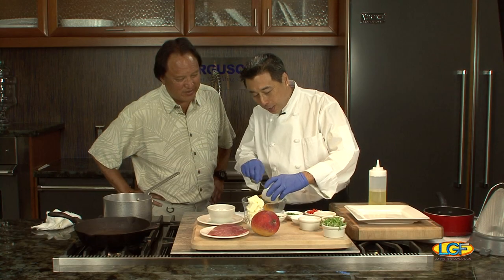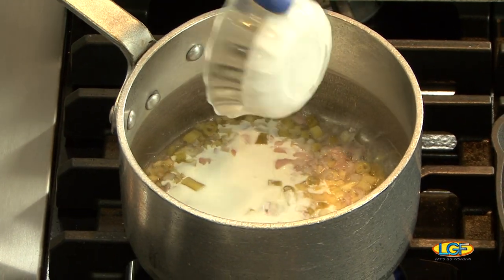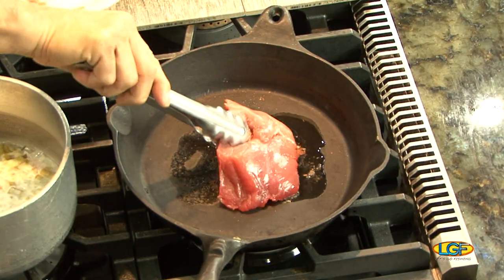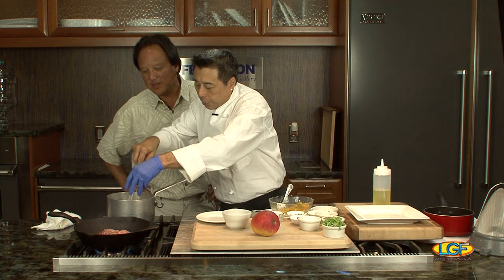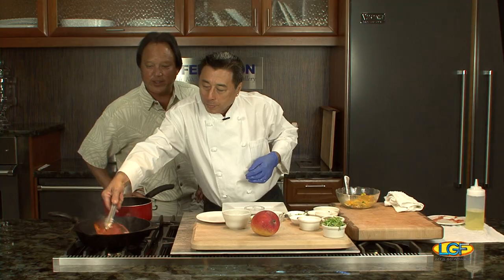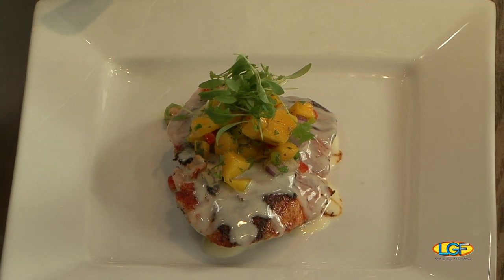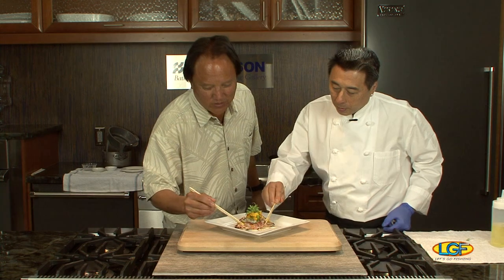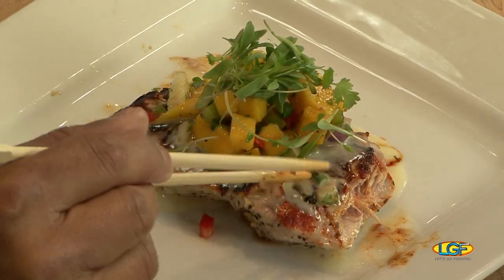Russell Siu's Catch of the Day: Blackened Ahi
FEATURED SEAFOOD: Yellowfin Tuna (Ahi).
FEATURED CHEF: Russell Siu.

Award winning Chef Siu cast-iron sears his Ahi fillet seasoned with his Blackening Spice:  Paprika, Onion Powder, Garlic Powder, Thyme, Cayenne, Salt and Pepper.

A Lemon and Ginger Butter sauce which includes shallots, green onions, lemon juice and rice wine vinegar goes over the fish.

 His Hayden Mango Salsa prepared with Bell Peppers, Scallion, Cilantro, Red Onion, and Cumin tops off this awesome dish!

INVITE US!